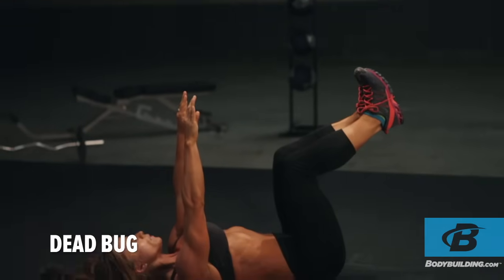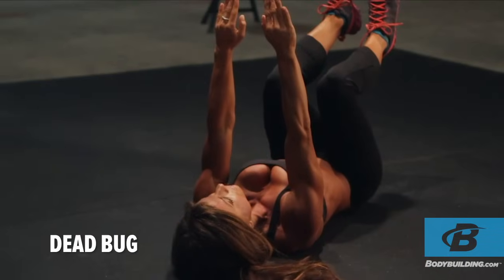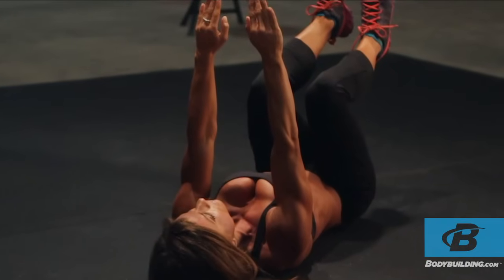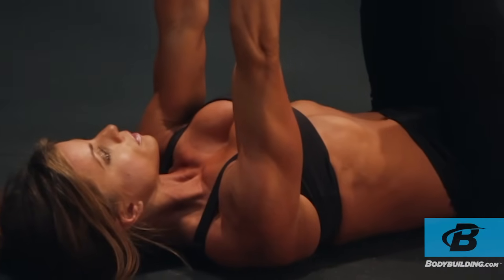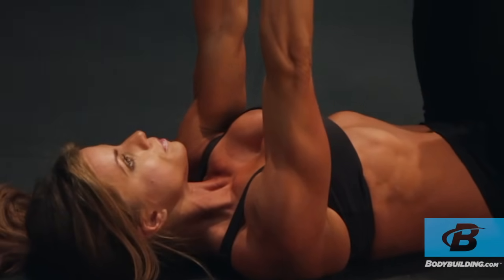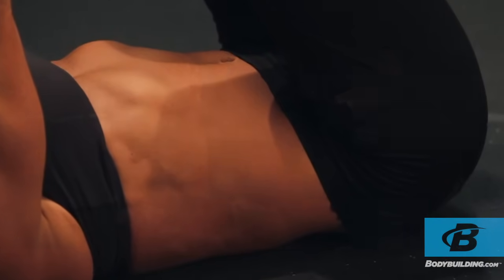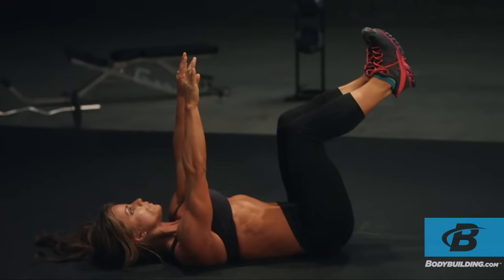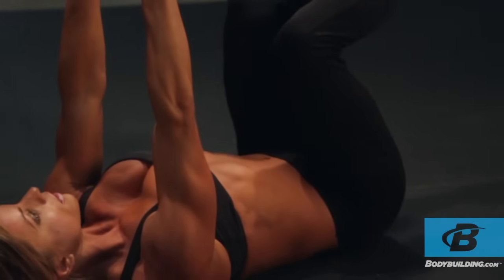Dead Bug - Abdominal / Core Exercise Guide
Fitness model Jen Jewell shows you how to do the dead bug abdominal / core exercise.

| Dead Bug Instructions |
1. Begin lying on your back with your hands extended above you toward the ceiling.

2. Bring your feet, knees, and hips up to 90 degrees.

3. Exhale hard to bring your ribcage down and flatten your back onto the floor, rotating your pelvis up and squeezing your glutes. Hold this position throughout the movement. This will be your starting position.

4. Initiate the exercise by extending one leg, straightening the knee and hip to bring the leg just above the ground.

5. Maintain the position of your lumbar and pelvis as you perform the movement, as your back is going to want to arch.

6. Stay tight and return the working leg to the starting position.

7. Repeat on the opposite side, alternating until the set is complete.